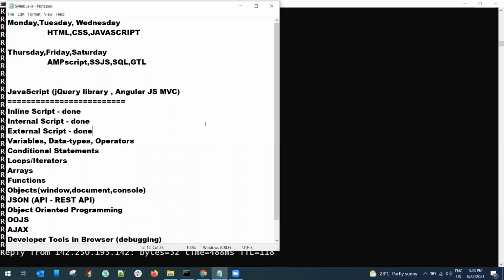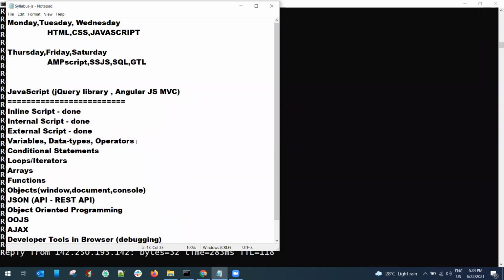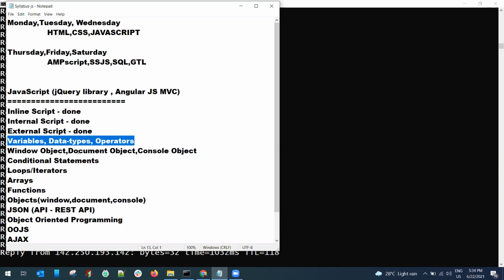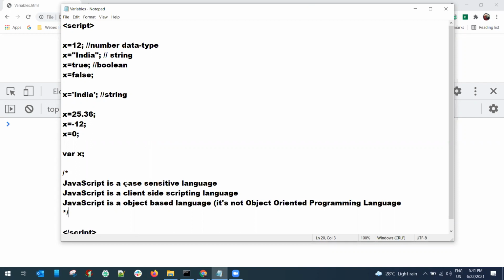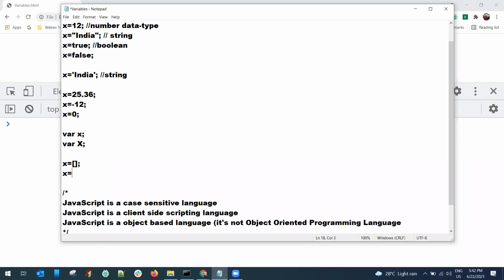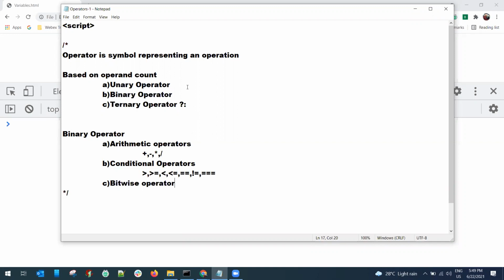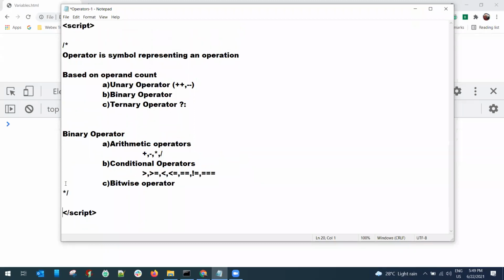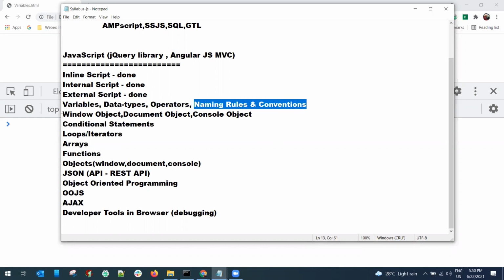JavaScript Inline Internal and External Coding